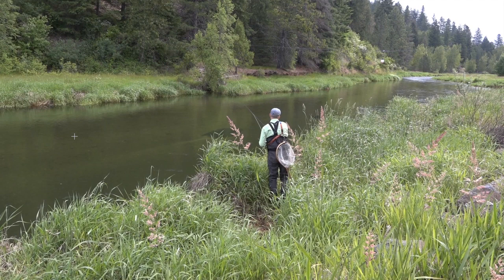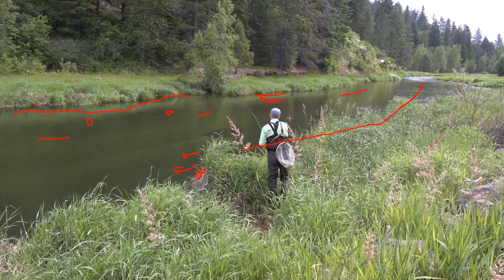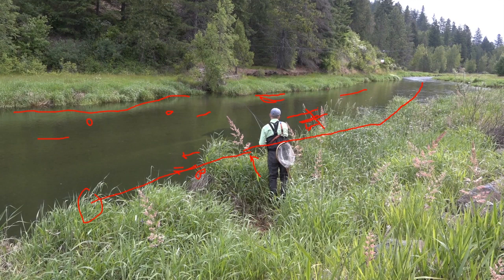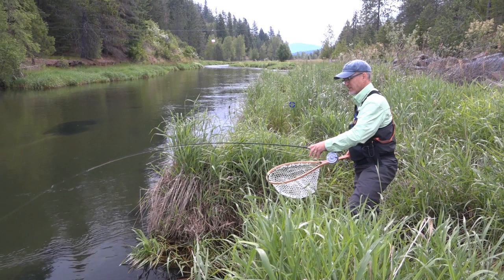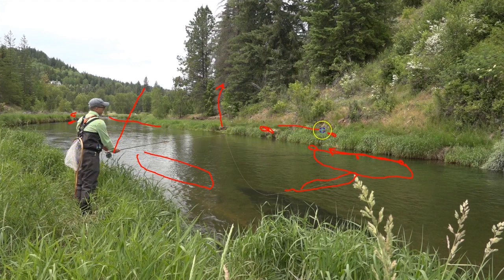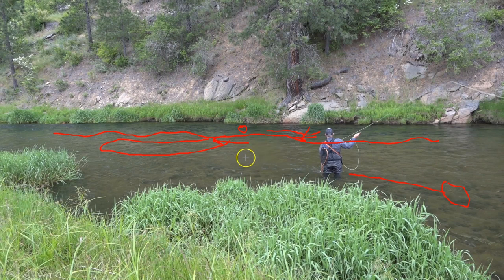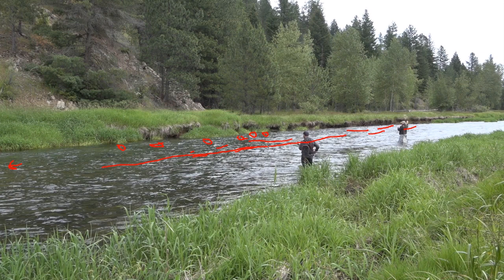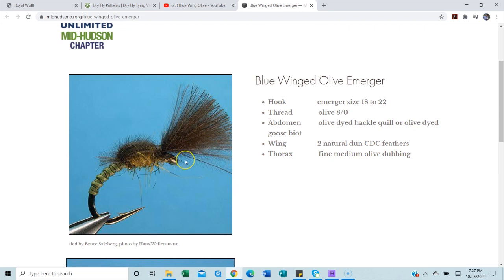How to Fly Fish CDA Tributary Idaho in June [Series Episode #10]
This particular episode details several fish caught with dry flies throughout the day and the importance of going after fish when they are rising, but also, being aware that sometimes rising fish are not always the biggest fish. Sometimes they are though. Hmm. Reading water is key to fly fishing. I break down each fishing area showing where we caught the fish. I hope you enjoy this episode.

Detailed strategies to help you catch and release more fish. We talk through the strategy behind the fish we catch and release on this tributary of the CDA River. Originally filmed in 2020. Some possible questions we answer are: Why we chose the water we are fishing. How we found it. How to select the right flies to use and how we used them. How to chose the right fly line in each situation. How to select the right leader and tippet. Weights or no weights.  Reading the water  or interpreting what we are seeing on the depth finder if lake fishing, etc.